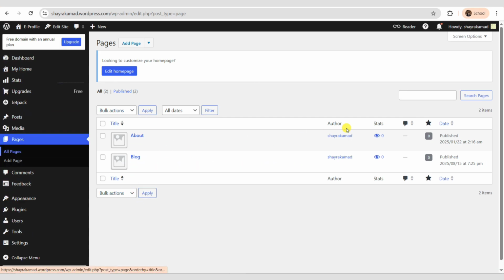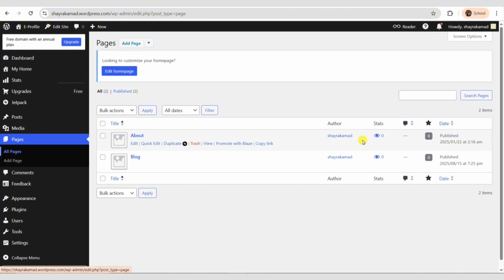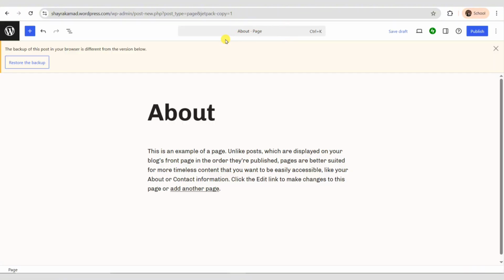How To Copy Any Website Into WordPress Fast!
Want to build a stunning WordPress site that looks just like your favorite website? 🚀 In this tutorial, I’ll show you how to clone any website in WordPress step by step. From choosing the right plugin or theme to duplicating layout, design, and content, you’ll learn the easiest and most effective way to copy a site and customize it for your own needs. Perfect for beginners, developers, or anyone looking to speed up their web design process.